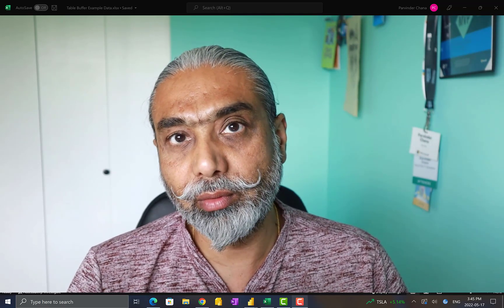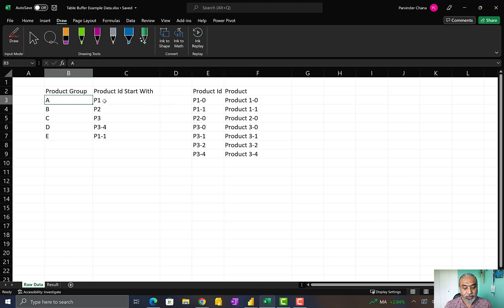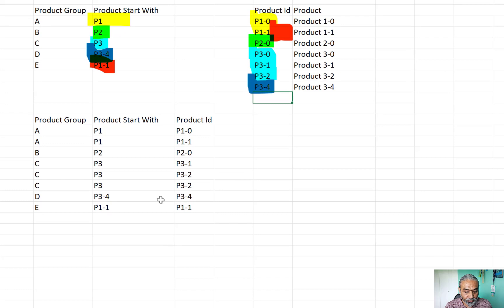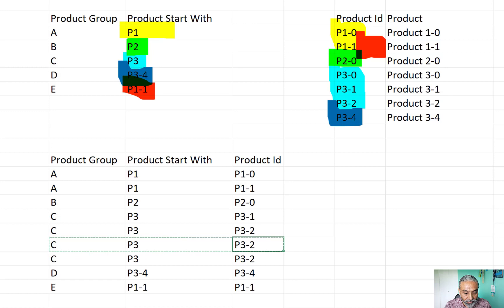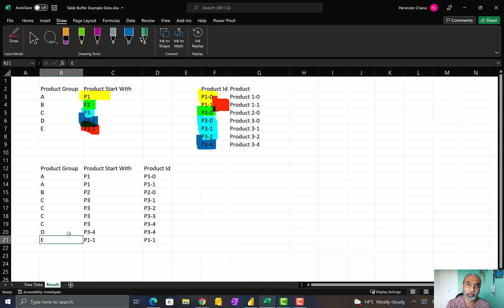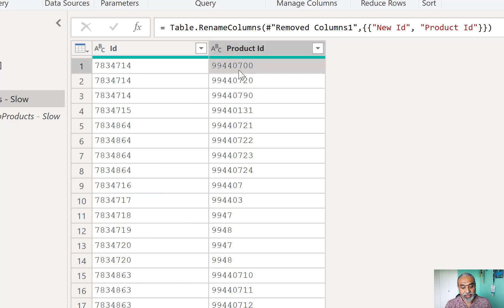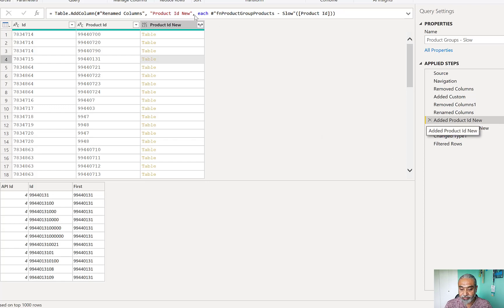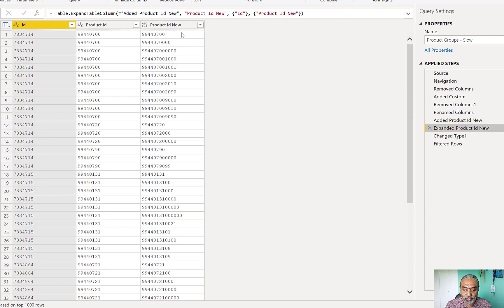Learn how Table.Buffer Power Query "M" function improved the dataset refresh time - Power BI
Obtaining clean, well-structured data for your analytics and reporting needs is often a challenging task. Data doesn't always come in the perfect format for building a scalable and efficient data model. This is where Power Query comes into play, allowing us to transform and shape the data to align with our reporting requirements. However, these transformations can sometimes come at a high cost - they may lead to extended refresh times for your datasets.

In this enlightening video, we embark on a journey through the optimization of a dataset refresh process. Initially, the refresh was a laborious task, taking more than 2 hours due to specific data transformations. It was clear that something needed to change to make this process more efficient. Fortunately, the Table.Buffer function emerged as the hero of our story, reducing the refresh time to a mere fraction, clocking in at less than a minute.

Throughout this video, we will cover:

👉 The specific data transformations that were essential for our reporting needs
👉 A deep dive into the reasons behind these transformations - understanding the 'why'
👉 A step-by-step demonstration of how the TABLE.BUFFER function was leveraged to revolutionize the refresh process, making it blazing fast

Join us on this captivating journey, where we uncover the hidden gems of data transformation, optimization, and efficiency. Learn how to supercharge your data model refresh and save valuable time in this information-packed video.